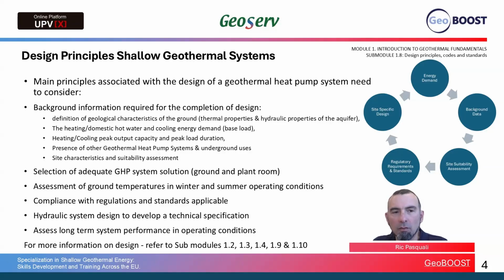Submodule 1.8_Designing_Guidance_Standards_Part 1 | 26/106 | UPV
Título: Submodule 1.8_Designing_Guidance_Standards_Part 1